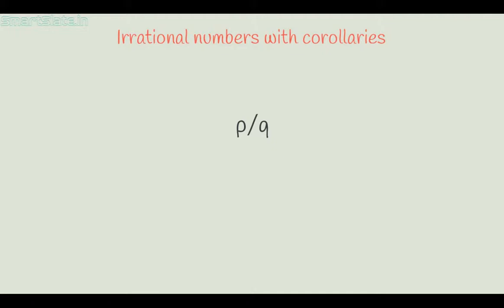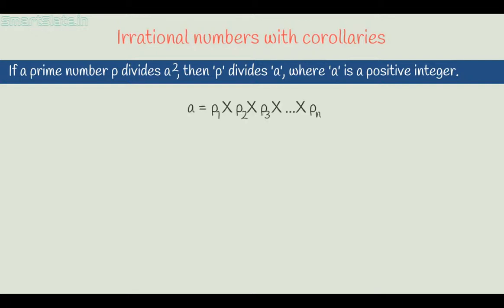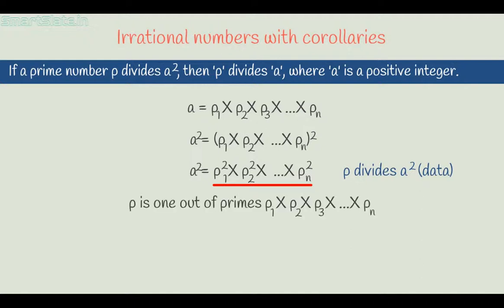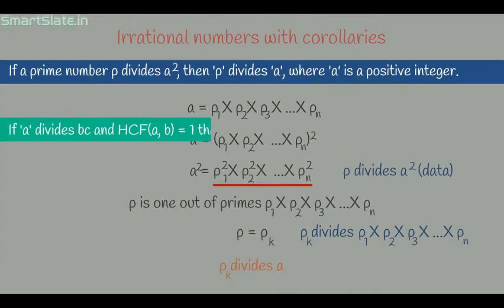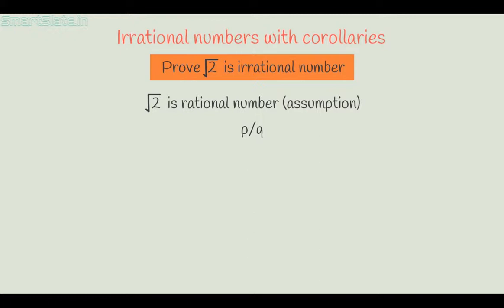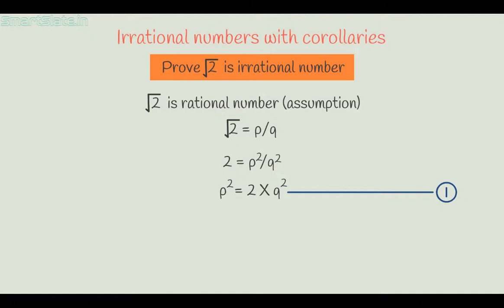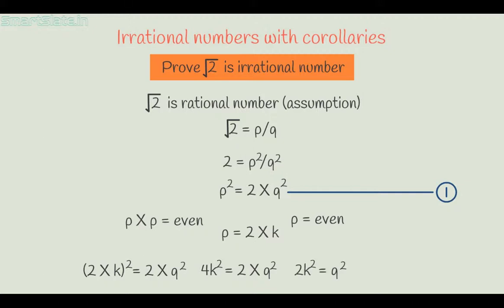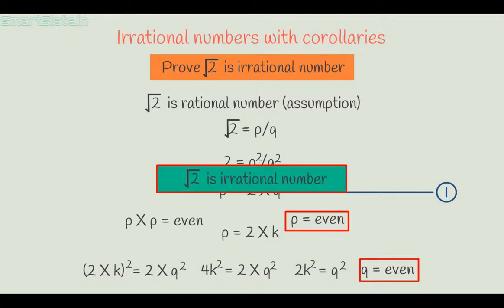Irrational numbers with corollaries